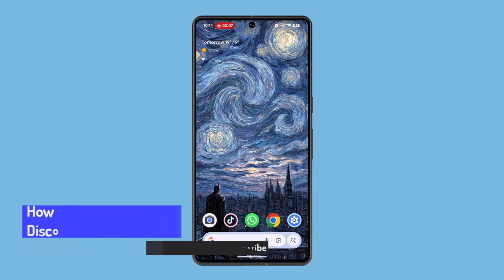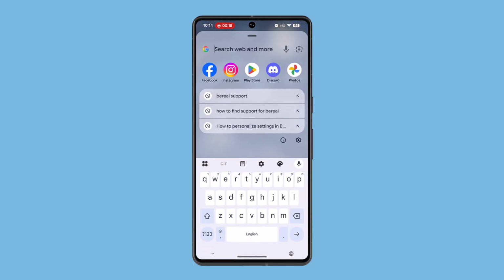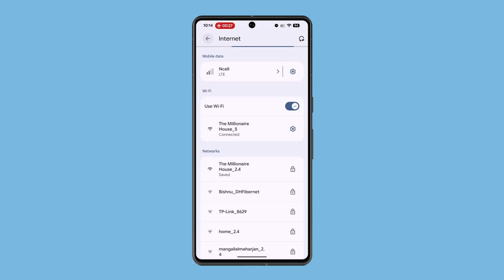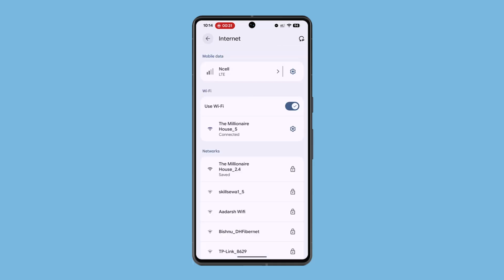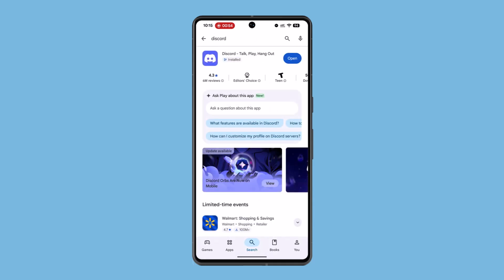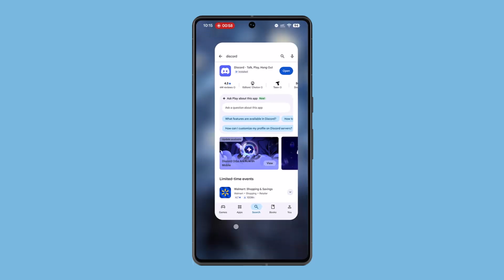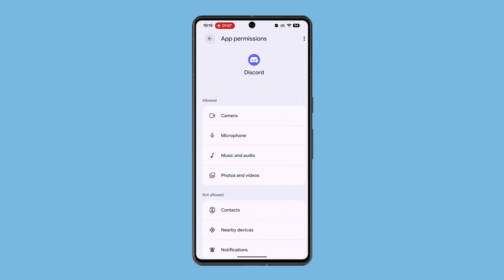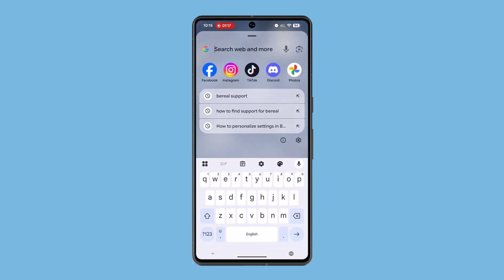How To Fix Common Errors In Discord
If you're facing issues with Discord, such as the app not loading, crashing, failing to connect to voice channels, or messages not sending, these common errors can usually be fixed with a few basic troubleshooting steps. This video provides a clear guide to resolving the most frequent problems users encounter when using Discord on mobile devices.

The first thing you should check is your internet connection. Open your device's Settings, go to the 'Network & Internet' section, and confirm that you're connected to a stable Wi-Fi or mobile data network. Unstable internet is one of the most common causes of Discord errors, especially those involving failed connections or loading delays.

If your connection is stable but the issue persists, try restarting your device. A simple reboot can often resolve temporary bugs and background glitches that may affect the app’s performance. After restarting, relaunch Discord and check if the problem has been fixed.

Next, force-close the Discord app completely and relaunch it. If that doesn’t help, visit your device’s app store (Google Play Store or Apple App Store), search for Discord, and check if there’s an available update. Installing the latest version ensures you have all recent bug fixes and performance improvements.

If you're still experiencing problems, go to your device’s Settings, find the Apps section, and locate Discord from the list. Tap into it and go to 'Storage & Cache' (or a similar section depending on your OS). Here, tap on 'Clear Cache' to remove temporary files that might be causing conflicts.

As a final step, if none of the above solutions work, you can either uninstall and reinstall the Discord app or contact Discord support for help with more specific technical issues.

Timestamps:
0:00 Introduction
0:15 Check internet connection
0:31 Restart your device
0:40 Close and update the Discord app
0:59 Clear app cache from settings
1:13 Uninstall and reinstall or contact support
1:22 Conclusion